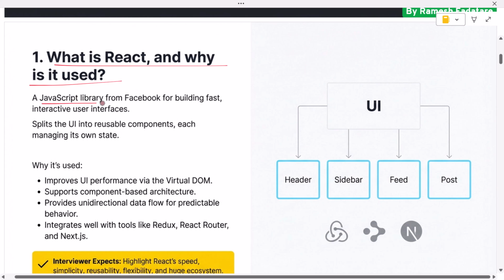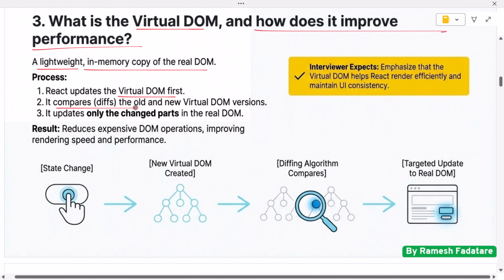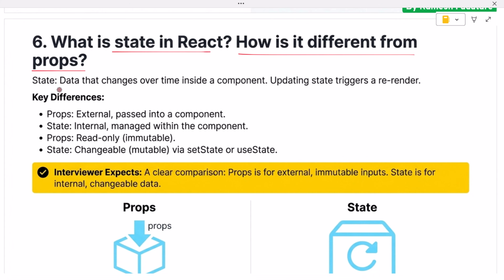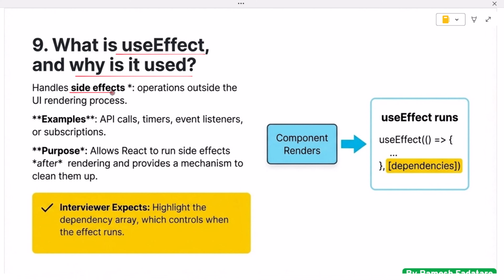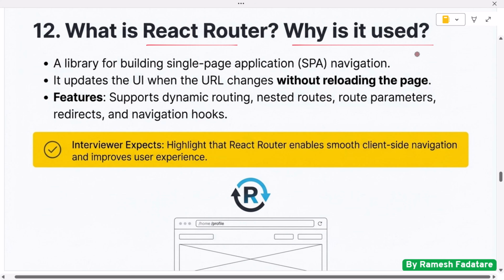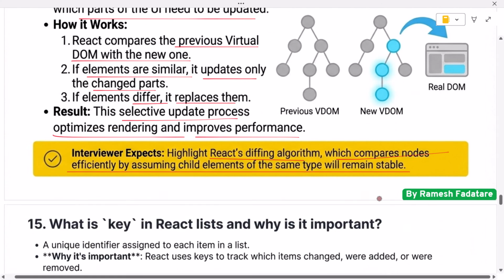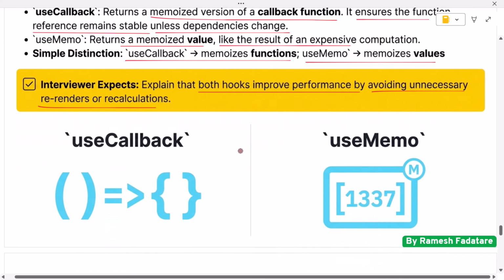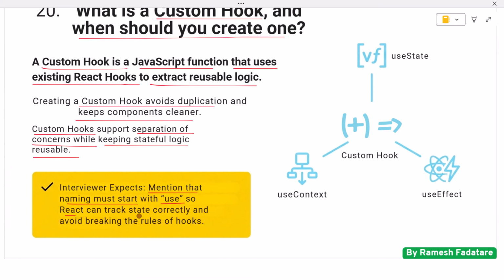Top 20 React JS Interview Questions and Answers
Top 20 React JS interview questions and answers. React JS interview questions for beginners and experienced developers.

In this video, we cover 20 important React JS interview questions that are commonly asked in frontend developer interviews.

You will learn about components, props, state, hooks, lifecycle methods, virtual DOM, reconciliation, context API, performance optimization, and best practices in React applications.